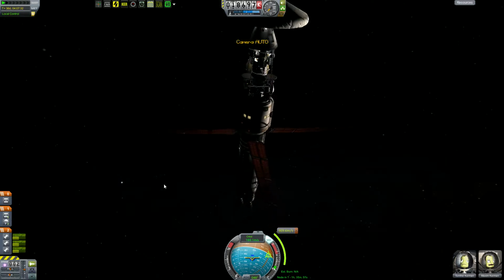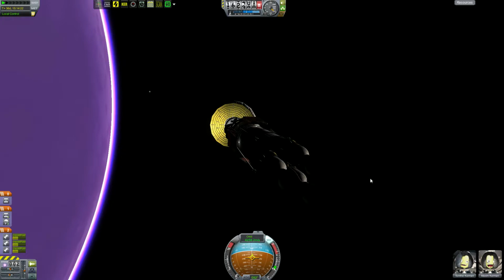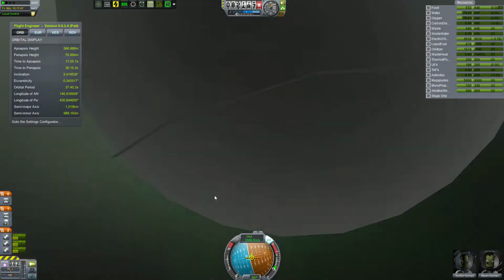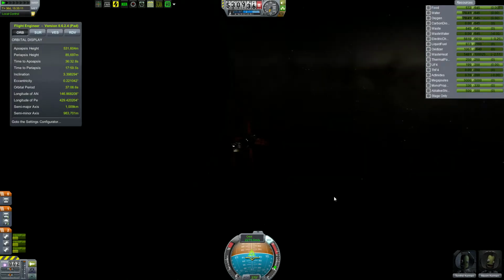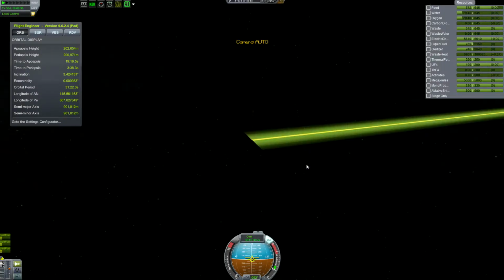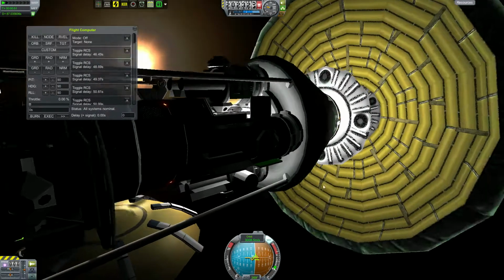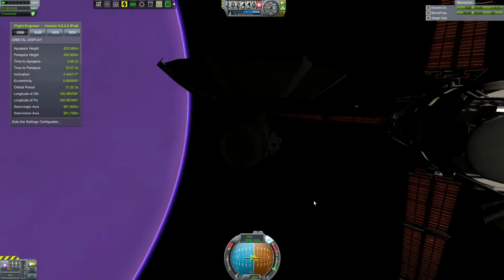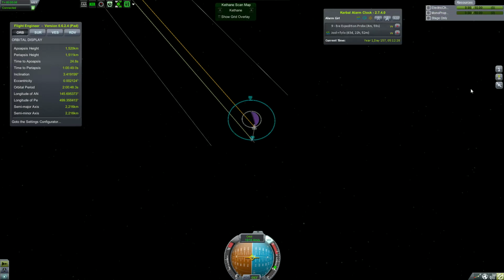Eve: Orbits - EP 37 - Out of This World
The alternative name for this episode is Tadpoles with Hats because that's what the communication probes look like to me.
In this episode we're finalizing our orbit around Eve and deploying the satellite network. You'd think I'd be good at that by now...

--- Try/Buy Kerbal Space Program today! ---
KSP v0.23.5

-- (Approximate) Mod List --
Alternis Kerbol
B9 Aerospace
Deadly Reentry
Infernal Robotics
Kerbal Joint Reinforcement
Kethane
KSP Interstellar
Raster Prop Monitor
Real Chute
Remote Tech 2
TAC Life Support
Visual Enhancements: Clouds & City Lights
Station Science
ScanSat
Kerbal Construction Time
PreciseNode
ALCOR
Distant Object Enhancement
LoadOnDemand